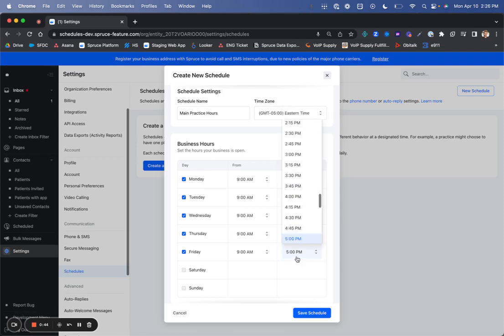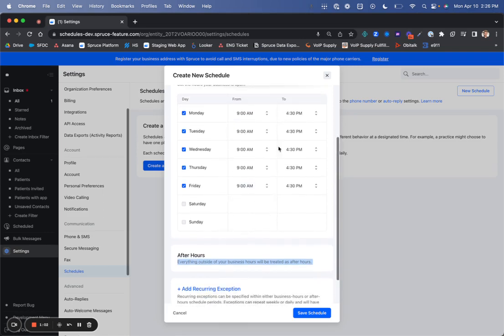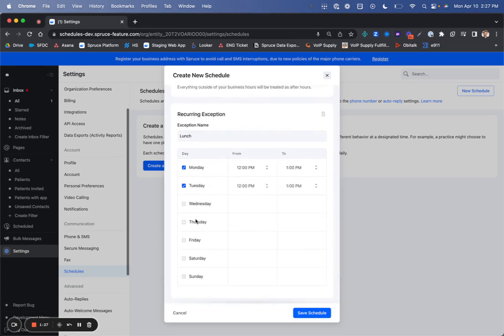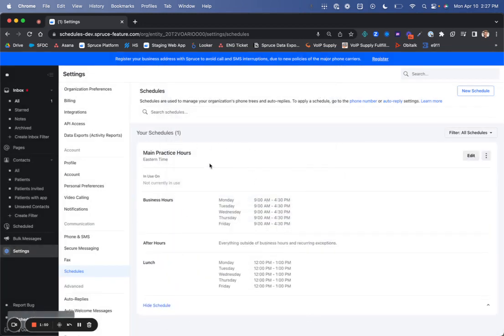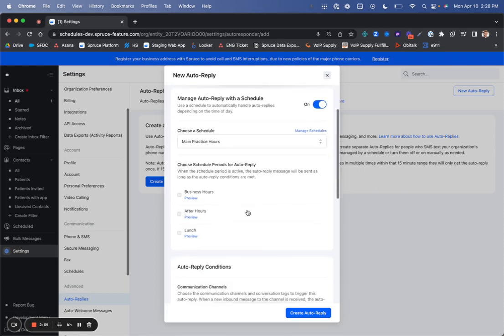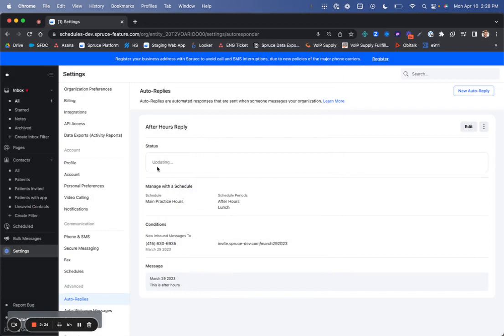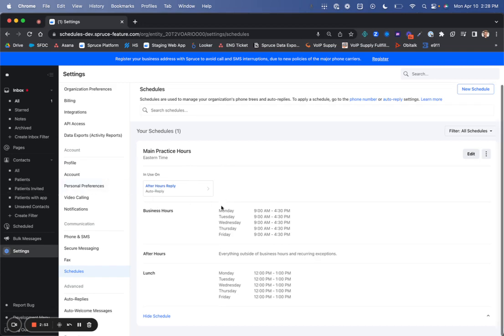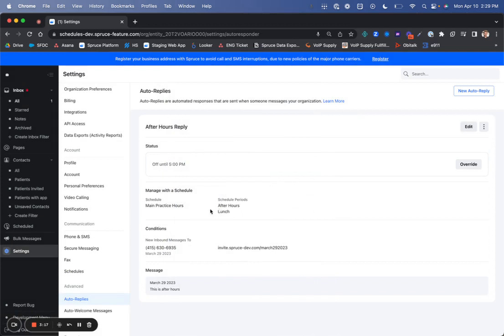How-To: Creating / Managing a Schedule